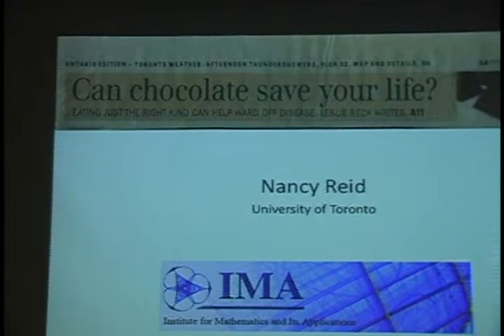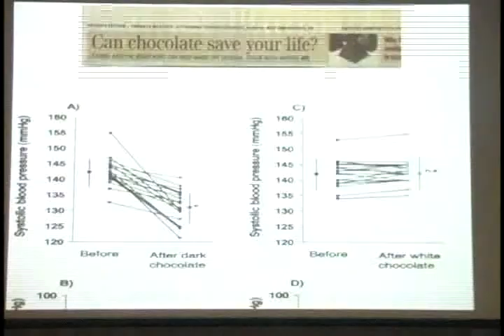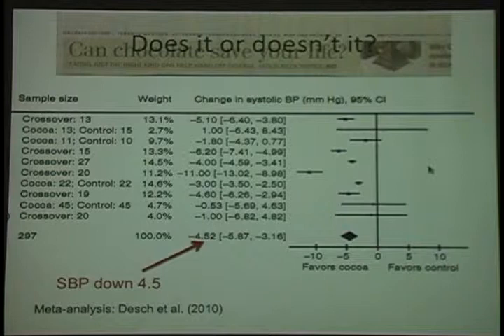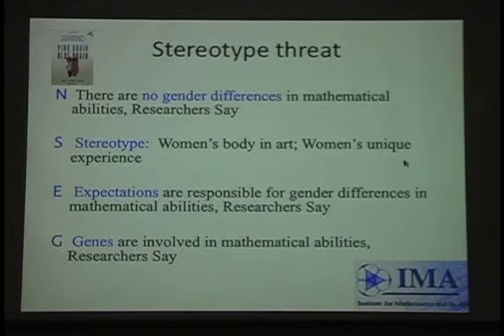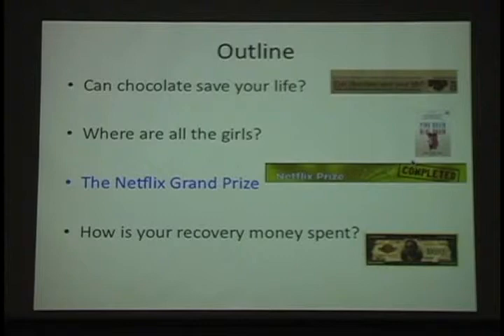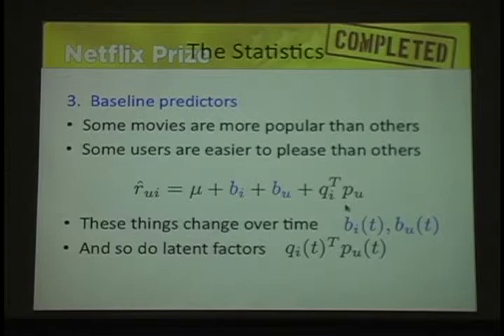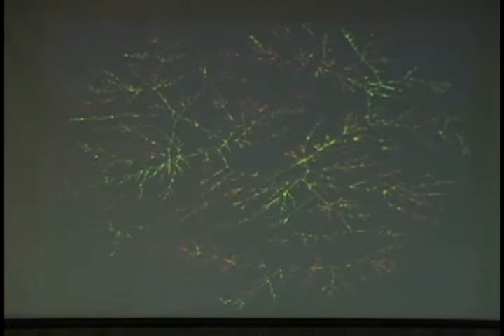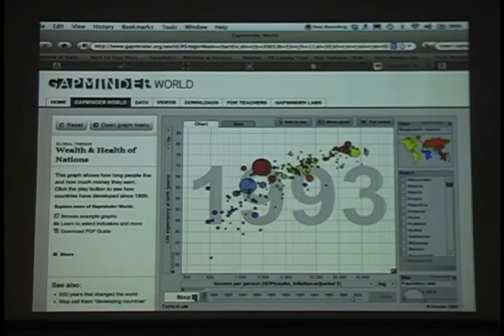IMA Public Lectures : Can chocolate save your life?; Nancy Reid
Institute for Mathematics and its Applications (IMA) Public Lecture Series

Can chocolate save your life?
7:00P.M., Thursday, April 22, 2010, Willey Hall 175
Nancy Reid (Statistics, University of Toronto)

This question appeared in a recent newspaper headline, but was based on a study involving only 14 people. How can we interpret the statistics behind headlines? What does statistically significant really mean? How do statistics get manipulated to further an agenda? The field of statistics is essential to understanding most current issues. It informs economics, health care, and environmental protection. The speaker calls statistics mathematical social work; it helps science progress, so it is important to understand its power.